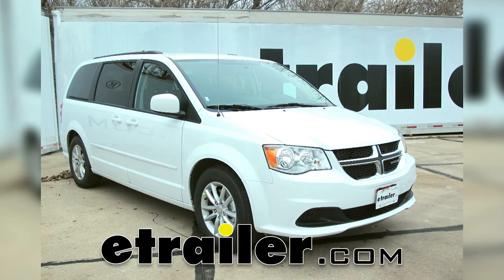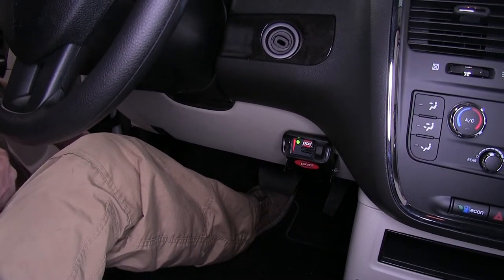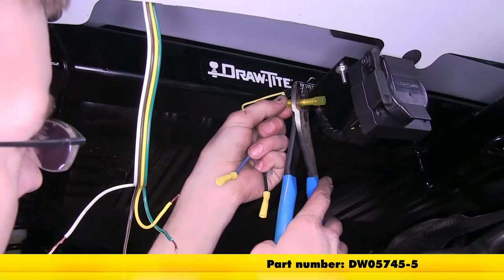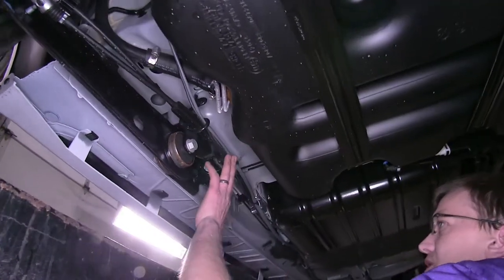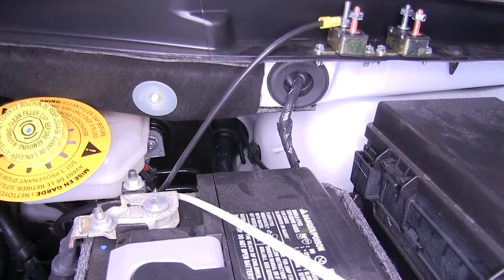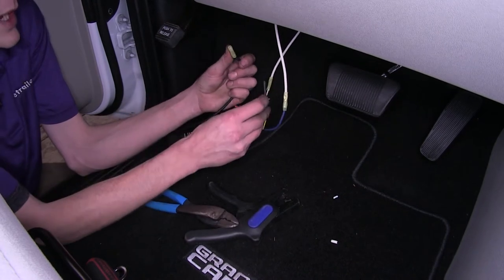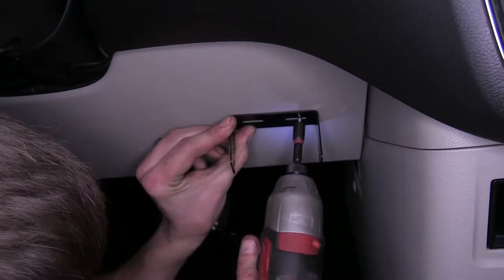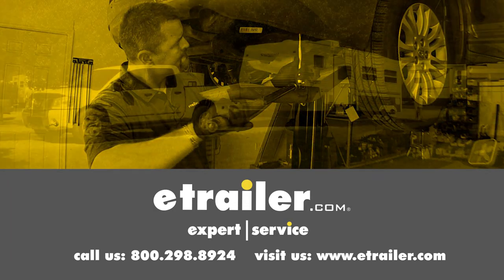etrailer | How to Set Up Your Tekonsha POD Trailer Brake Controller on a 2017 Dodge Grand Caravan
Today on our 2017 Dodge Grand Caravan we'll be installing a Tekonsha PowerTrac Electronic Brake Controller, part number 39523. To ease our installation we'll be installing our brake controller with our 7-Way Adapter Kit, part number ETBC7. Here's what our brake controller looks like installed. As you can see, it's a nice, slimline design, very simple to operate, and easy to use. This will easily allow us to control trailer brakes on trailers that have up to two axles, making our Caravan a more suitable tow vehicle. This LED, when we don't a trailer connected, there is nothing displayed there. It's just off.

When we have a trailer connected, we know we that have a functioning brake system when the green light is displayed. When your brakes are applied, you can see that it changes color to let you know that the brakes are working. Now this is a time delay brake controller versus one that has an inertia switch built inside of it. Because it's time delay this will allow us to mount it at any angle wherever we want inside of our vehicle. Now I want to point out a couple of things here. When we dial down our power of a brakes, when we slide our knob over here for manual override, you can see that our color of the light doesn't change.

This is letting us know how much power is being applied. When it's green there's very little power being applied. When we move the knob up, you can see it goes to a yellow color, then orange, then a red. The darker a color, the more intensity and power is being sent to the brakes in your trailer, giving you more aggressive braking. A good suggestion to start with our brakes in the orange position.

That's right in the middle. That'll give you a good starting point. You can adjust it down or up to suit your needs or driving style. Now what sets this apart from other brake controllers on the market, besides the fact it's a time delay unit, is this is a very simple to operate unit. There's no buttons. All you have is your power adjustment knob, and your manual override, giving you what you need in order to tow a trailer with up to two axles with electric brakes.

Now that we've gone over some of the features of our brake controller, we'll show you how to install it. To begin our installation today we need to find a place to mount our 7-pole. We'll be using one of our long brackets here. It's part number 18136. This will allow us to attach to our hitch using a provided clamp. We'll get that started and we'll tighten down our clamp. Our clamp uses a 5/16 socket and we'll use a 5/16 nut driver. We'll take our 7-pole and our bracket for our 7-pole, slide the wires through the hole, insert it into position, and secure it to the bracket with the provided hardware. With all of our hardware tightened down we'll slide this onto our bracket that we installed, and secure it with the provided hardware. We'll have a flat washer on the bottom, followed by a lock washer, and then a nut. Now where our 4-pole flat connector is on the back of our 7-way, let's cut that off. We'll take our existing 4-pole flat trailer wiring here and measure off about how much we're going to need, and we'll cut off our connector here too. We'll separate all four of our wires. We have our two wires here, our white wire is our ground wire coming from our connector. We'll cut off the excess here. Our purple wire here is for our reverse light input. We're not going to be using this here today so we're just going to cut this back off a little short, and we'll tape up with our wiring bundle, just to protect it, and now we'll tape it all up together with the rest of our wires. We'll feed our wires through this hole in our bracket here now. Pull on up. Now let's strip off some insulation from all our wires that we cut off from our connectors. This white wire here, we'll strip off a little bit more than the rest. This is on the side from our 4-pole flat that was already on our vehicle. We'll start off by putting some heat shrink butt connectors on our end closest to our 7-Way. We'll be using blue ones, which are for 14 to 16 gauge on the smaller diameter wires, and our ground wire, we'll be using one that's yellow. This for 10 to 12 gauge wire. Now we'll start connecting them color for color. Our white wire is our ground on the side from our existing 4-pole flat wiring from when we cut off excess. We'll just twist this together, fold it back in half because this is going to a thicker wire on our 7-way. This will help bite into there easier. Now we'll take our gray duplex wire that comes with our kit, take a utility knife with a sharp blade and we'll go righ